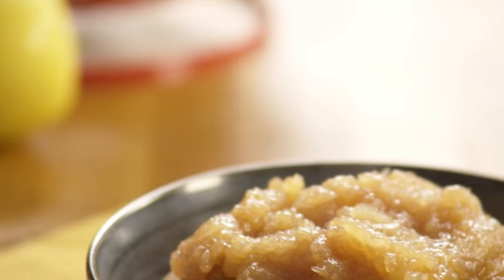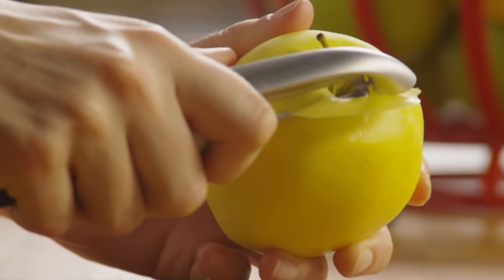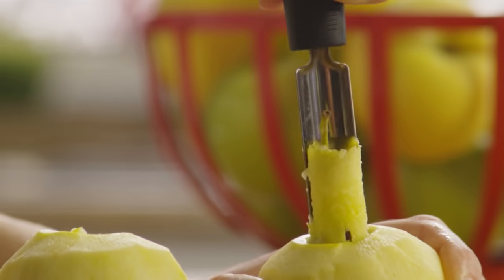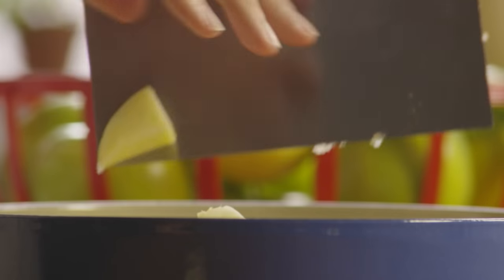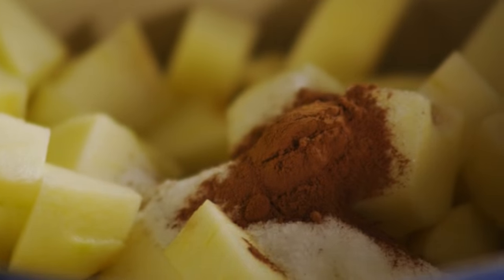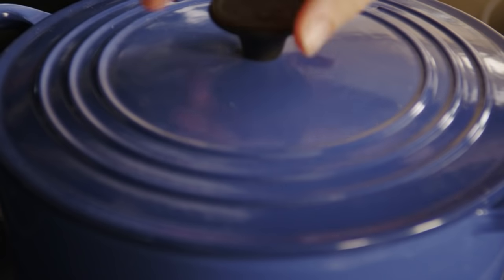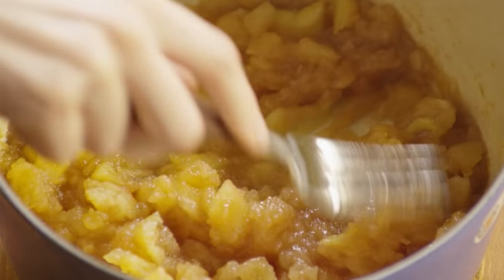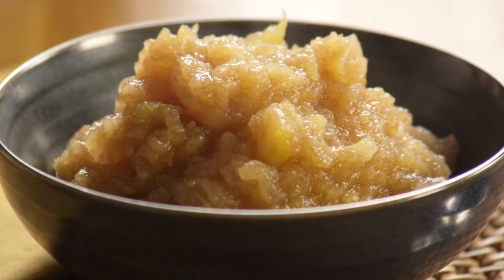How to Make Applesauce | Allrecipes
Watch how to make an easy applesauce from scratch. It's a great accompaniment to meat at dinner, and it's also delicious on its own. Best of all, you can use whatever kind of apples you happen to have on hand.